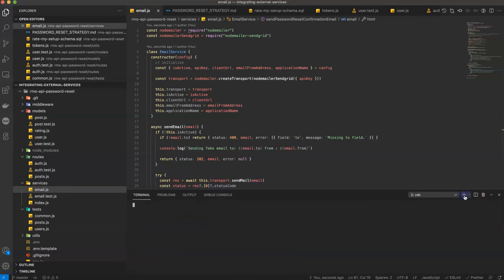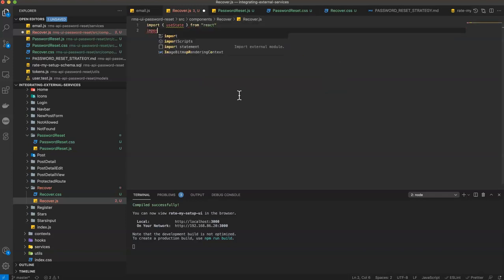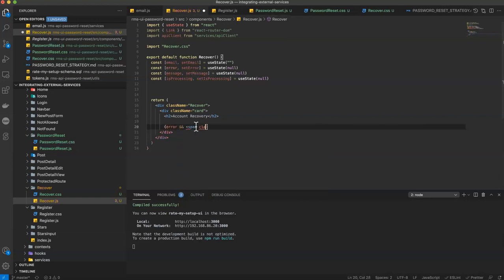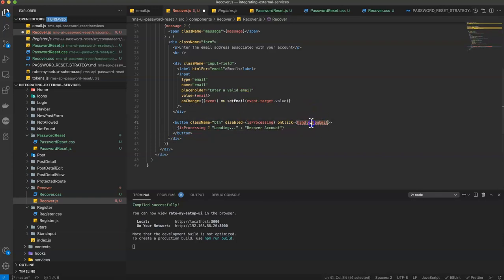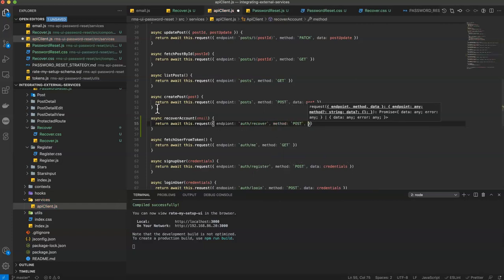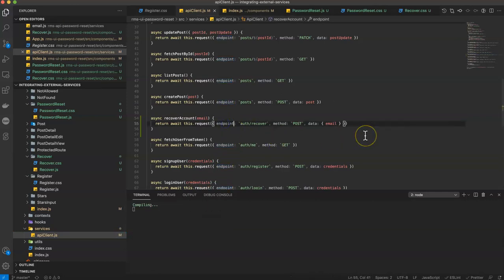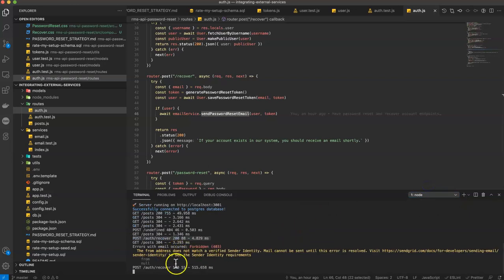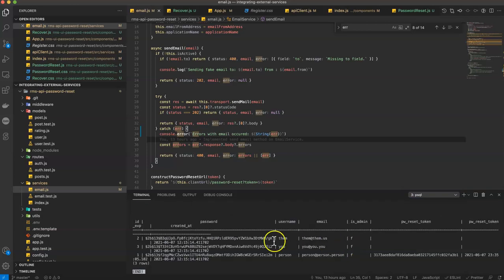PERN Stack External Services Part 11 - Implementing the Recover Component